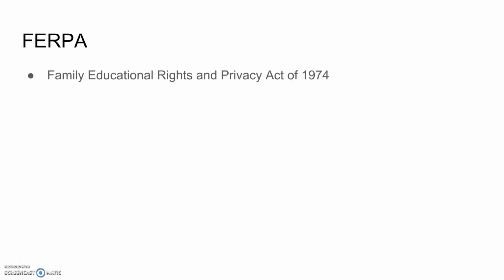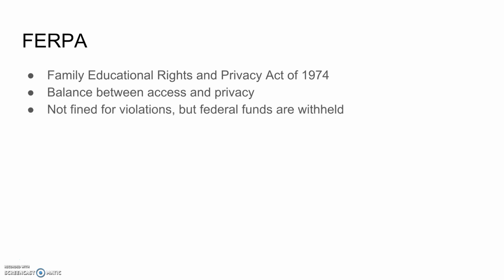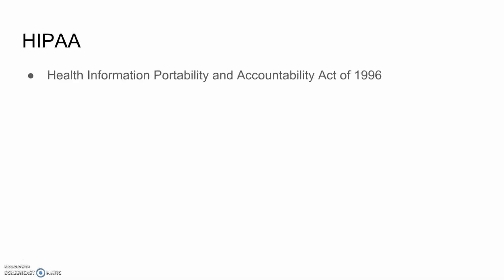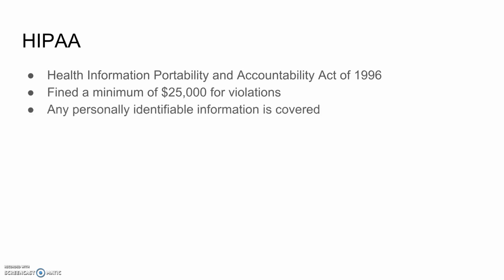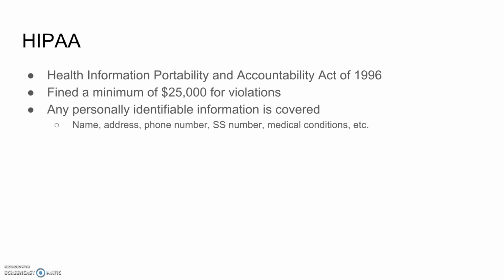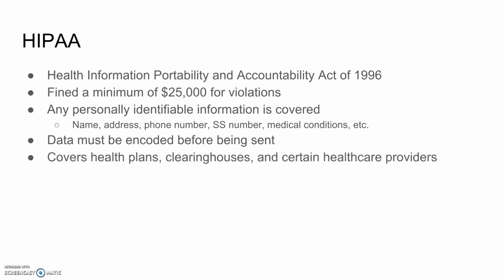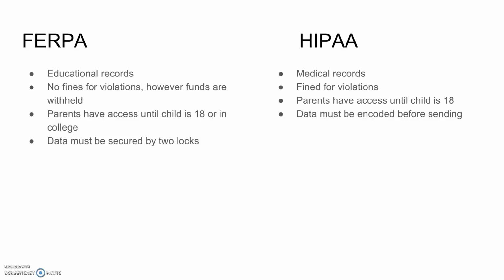FERPA vs HIPAA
This video discusses FERPA and HIPAA and some of the differences between the two laws.